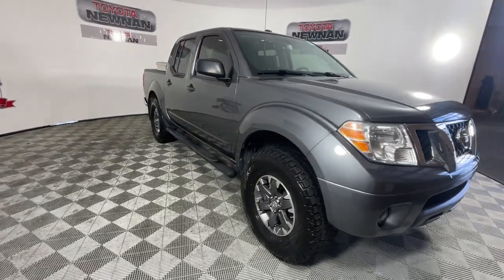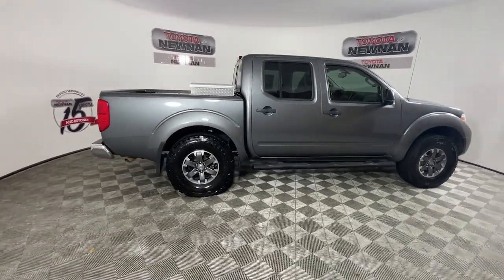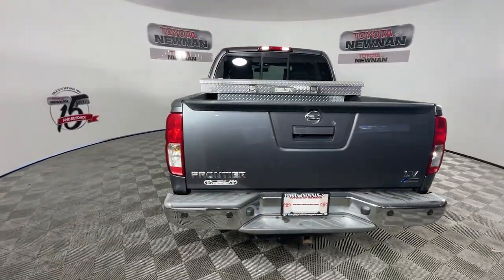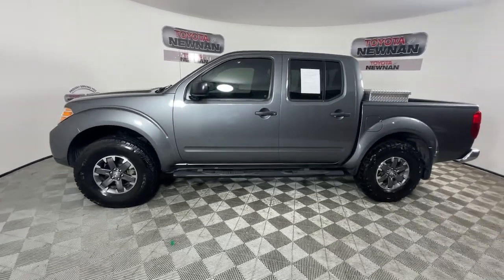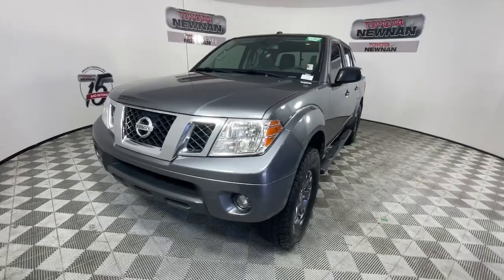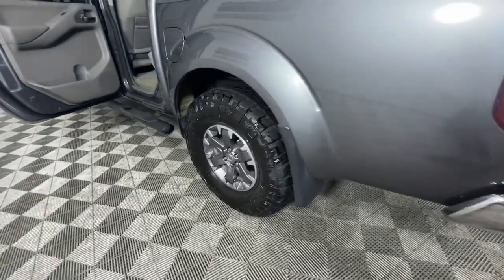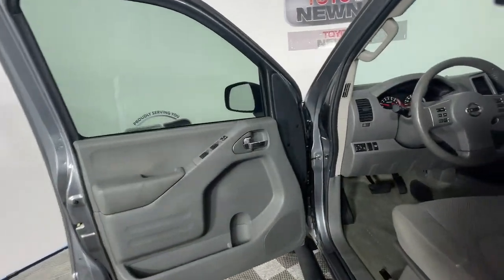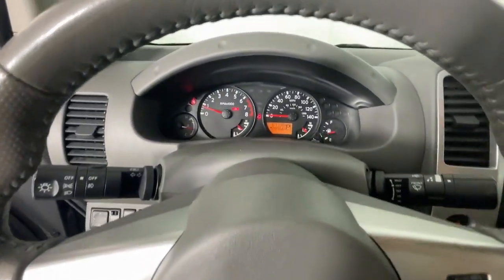2017 NISSAN FRONTIER Newnan, Peachtree City, Carrolton, Fayetteville, Union City P3517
Gun Metallic Used 2017 NISSAN FRONTIER available in 2 Herring Road, Newnan, Georgia at Toyota of Newnan. Servicing the Newnan, Peachtree City, Carrolton, Fayetteville, Union City area.

This vehicle comes with our complimentary Platinum Protection Plan. Our ASE Certified mechanics perform such an extensive inspection we can offer a fully comprehensive protection plan that offers you the peace of mind needed when purchasing a pre-owned vehicle. Call us today or come by Toyota of Newnan to see why we are your best choice when purchasing a pre-owned vehicle.iPod Adapter Steering Wheel Controls Keyless Entry USB / AUX Ports Bluetooth 16 Alloy Wheels 6 Speakers ABS brakes AM/FM radio: SiriusXM AM/FM/CD w/6 Speakers Anti-whiplash front head restraints Auto-Dimming Mirror w/Compass & Temperature Dual front impact airbags Dual front side impact airbags Dual Zone Automatic Air Conditioning Electronic Stability Control Floor Mats Fog Lamps Front Bucket Seats Front wheel independent suspension Heated Front Seats Leather Shift Knob Leather Steering Wheel Low tire pressure warning Occupant sensing airbag Panic alarm Rear View Monitor w/Rear Sonar System Sliding Bed Extender Speed control Speed-sensing steering Spray-In Bedliner SV Value Truck Package Traction control Trailer Hitch Utili-Track System Vehicle Security System (VSS). Recent Arrival! Nissan Frontier 2017 SV HEATED SEATS RUNNING BOARDS TOOL BOX RWD 4.0L V6 DOHC 5-Speed Automatic with Overdrive Gun Metallic